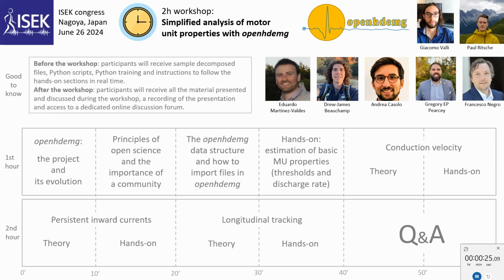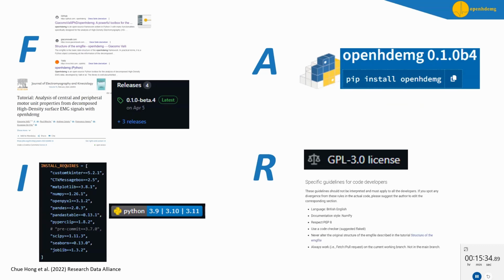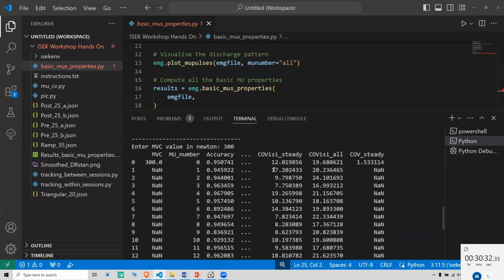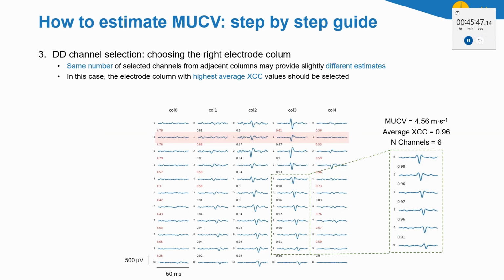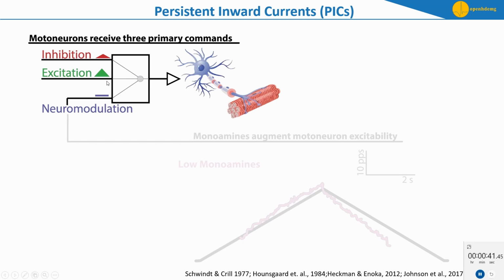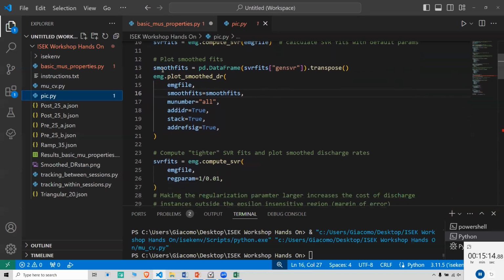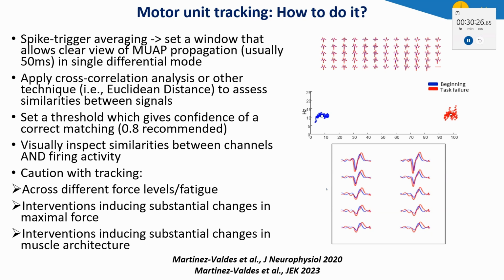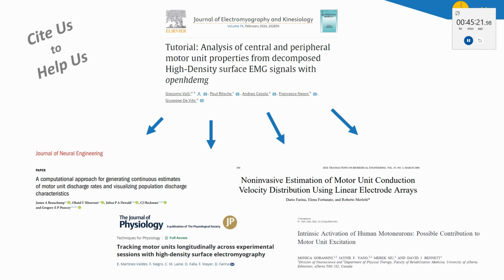ISEK 2024 openhdemg workshop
📣 The 2024 ISEK workshop on openhdemg is now available!

Experts in motor unit analysis will teach you how to extract motor unit properties independently using  the openhdemg framework! Specifically, we will go through basic concepts like motor unit recruitment threshold and discharge rate up to conduction velocity estimation, persistent inward currents and longitudinal tracking 💣

If you want to follow along with the speakers, please download the sample code and files

If you need any help, visit the dedicated GitHub forum post and ask a question

Don't forget to leave a star ⭐ to our GitHub repository!